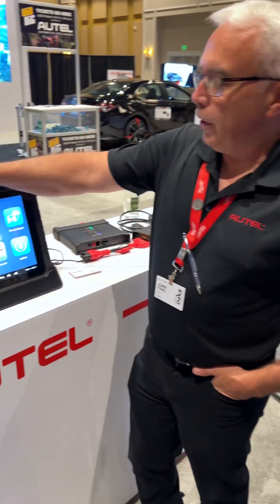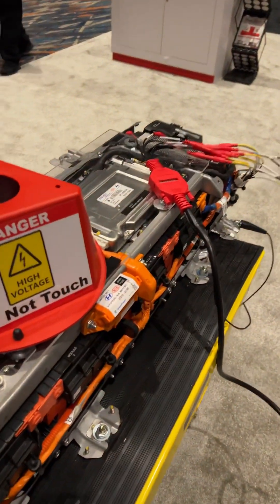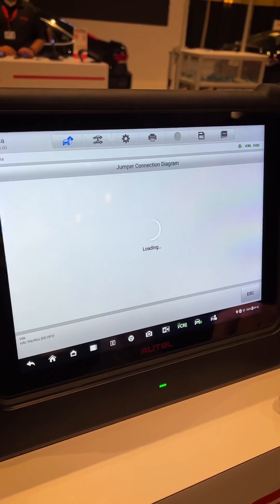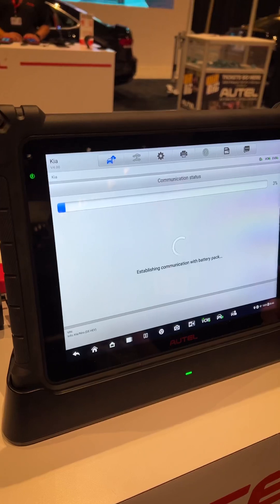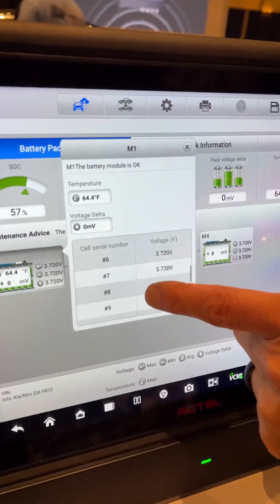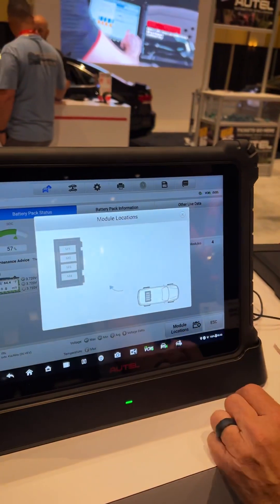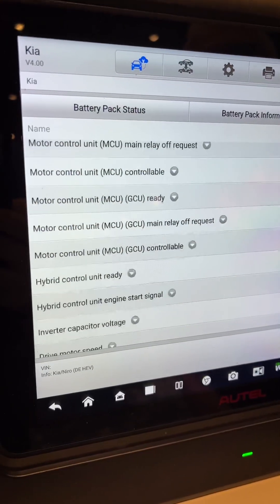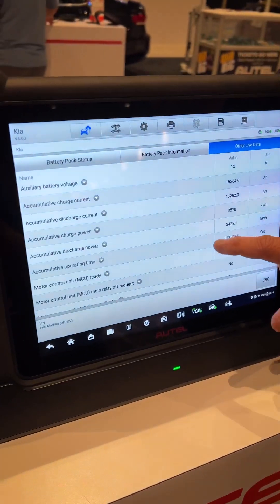Ultra EV Diagnostic Tool, Presented by @electronjohn At The @ISNtools Expo 2023